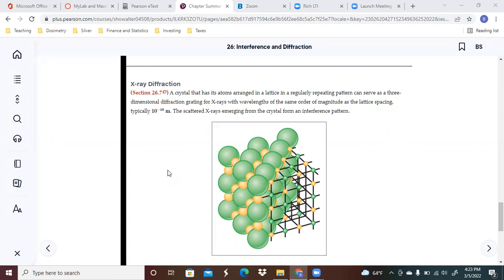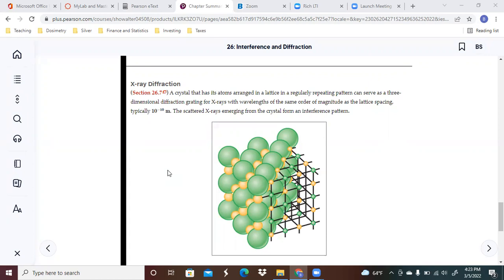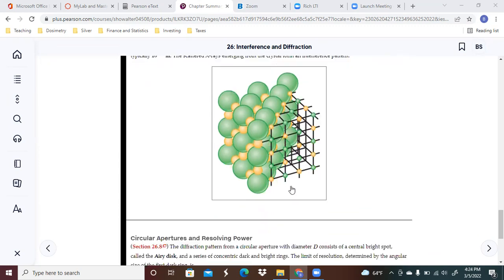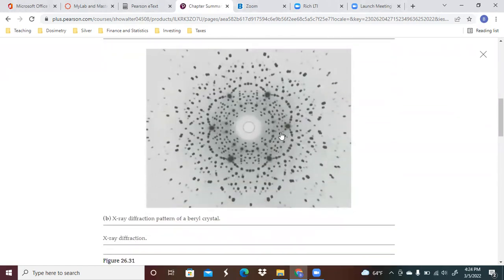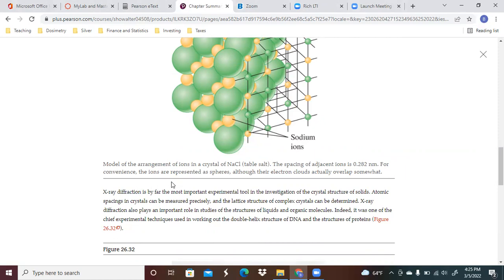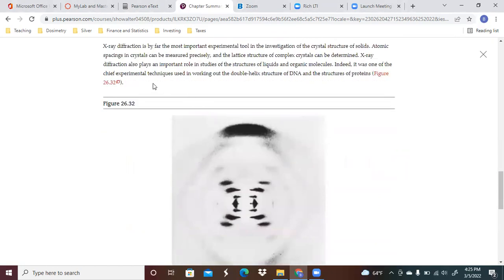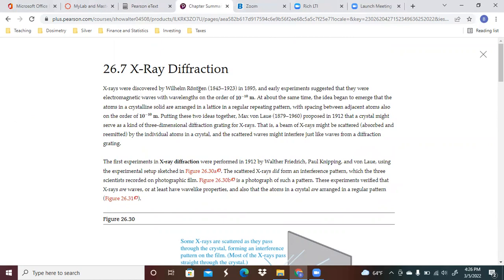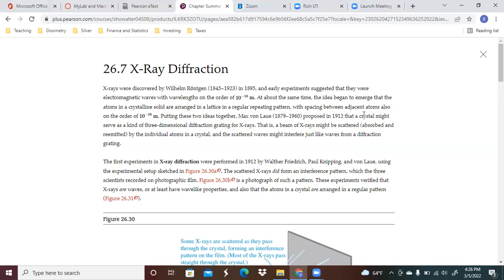Lecture Chapter 26 Section 7